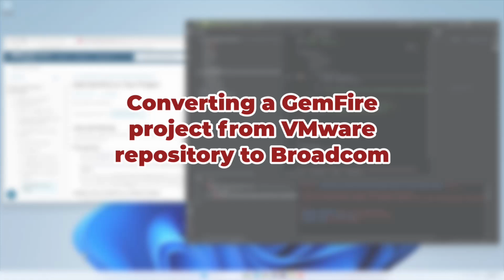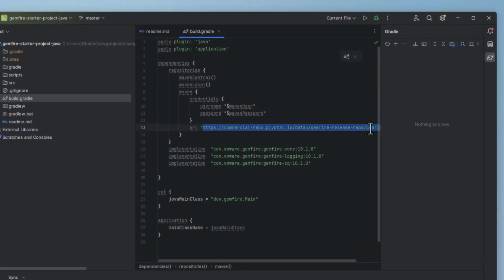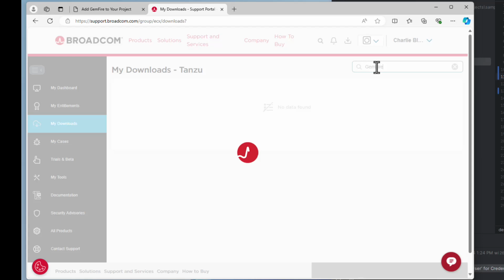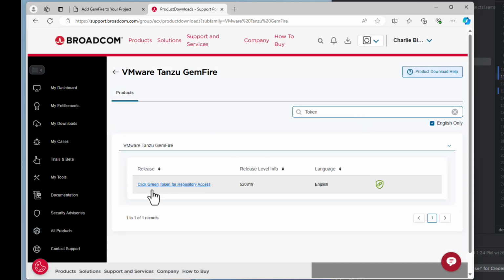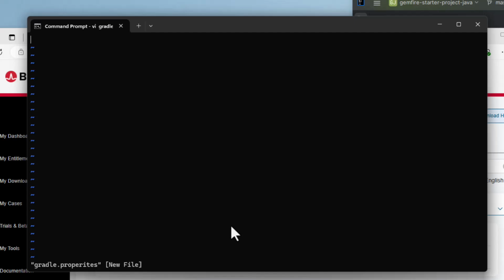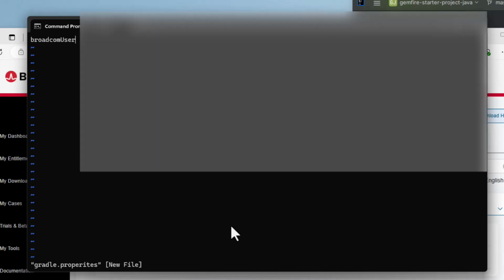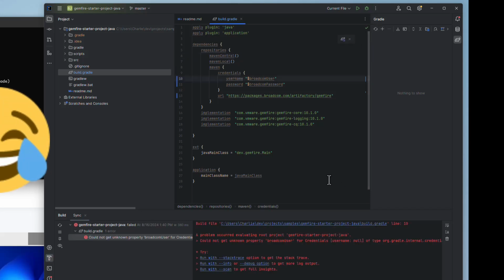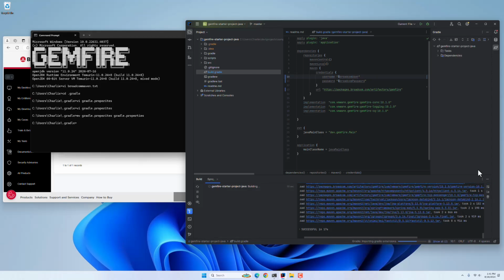Switching Maven Repositories Migrating Your GemFire Gradle Project from VMware to Broadcom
In this video, Charlie guides you through the process of switching Maven repositories as you migrate your GemFire Gradle project from VMware to Broadcom. Learn the essential steps to update your project dependencies and ensure a smooth transition to the new repository.

Whether you’re managing a large-scale application or a personal project, this tutorial will help you make the move with confidence.